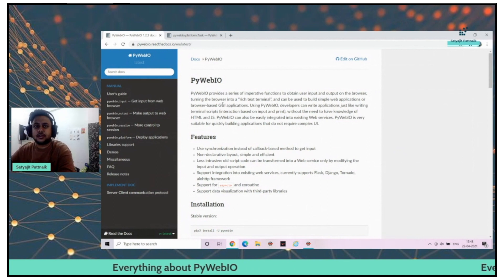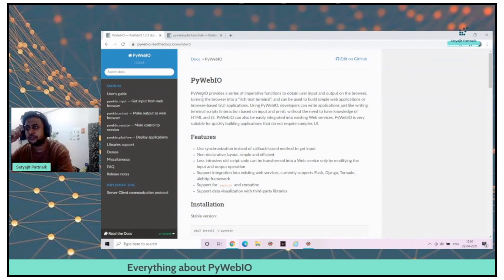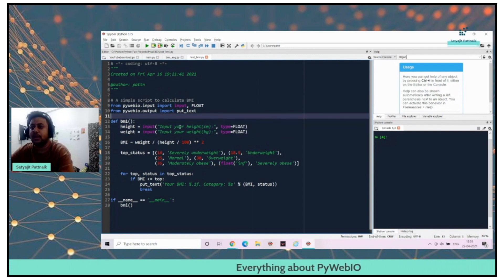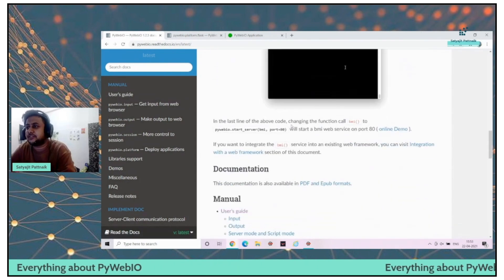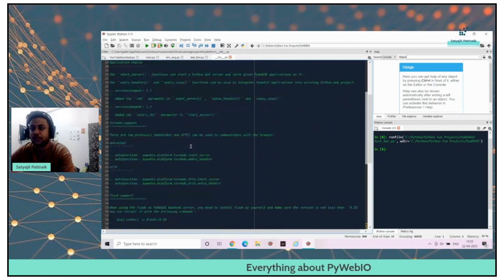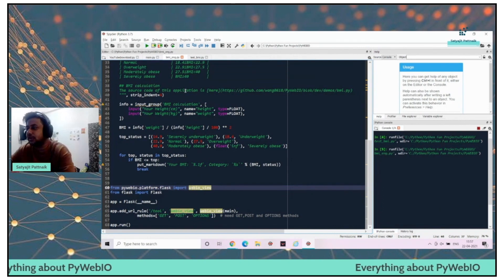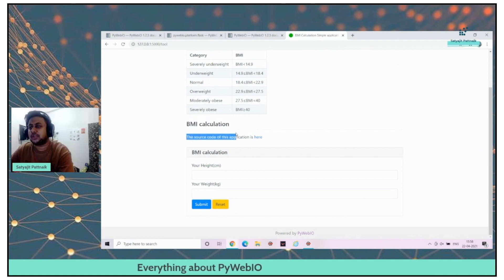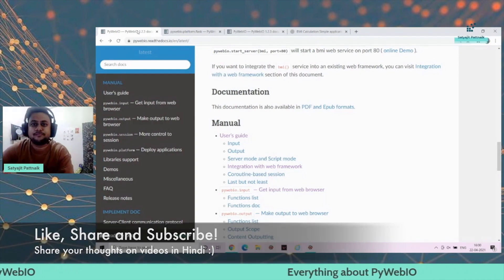PyWebIO | Creating Web Application Using Python Without Using HTML And CSS | Satyajit Pattnaik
In this session, we are going to explain everything about PyWebIO, how to create web application using Python without HTML, CSS & JS

Fill this form in case you are interested in our instructor led program